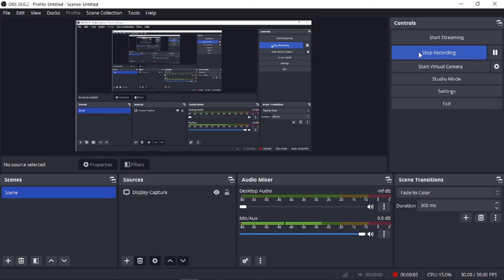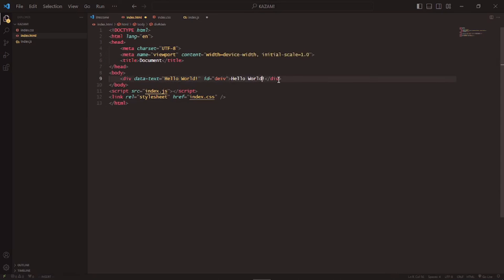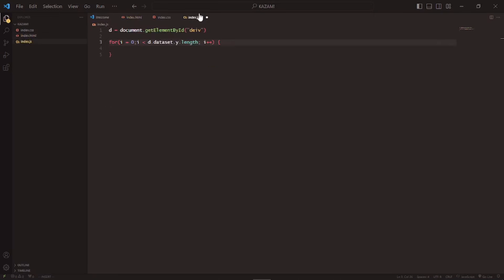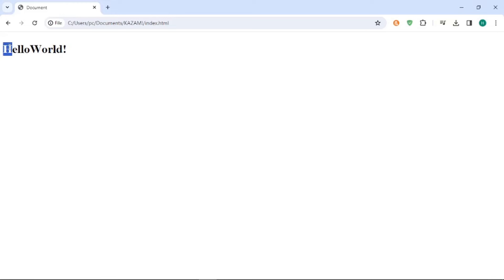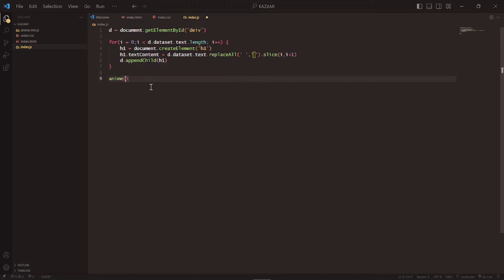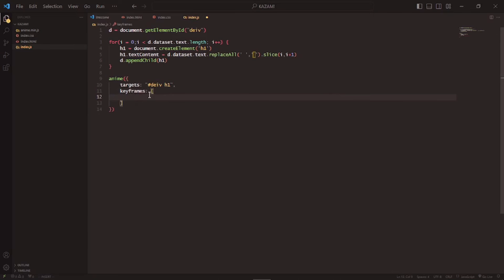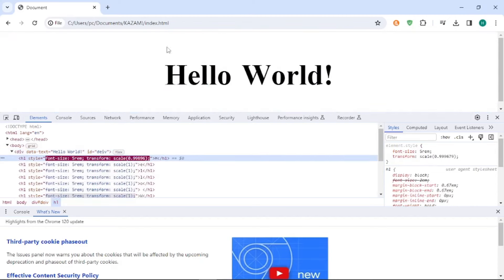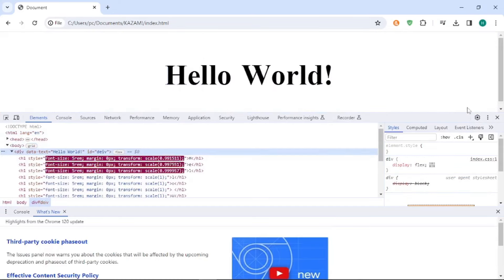Staggered Text Effect Using HTML, CSS & Js | HTML, CSS & Js Tutorial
Hello Friends! Today We Are Going To Learn:
Staggered Text Effect Using HTML, CSS & Js,
HTML, CSS & Js Staggered Text Effect,
HTML, CSS & Js Tutorial,